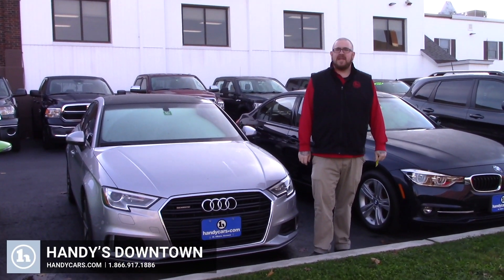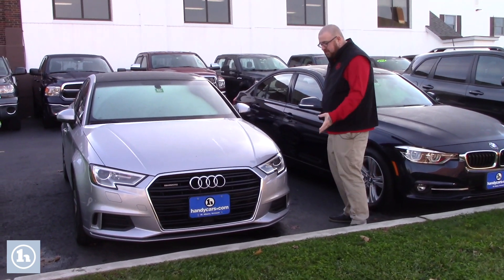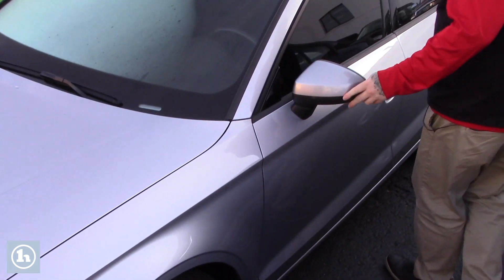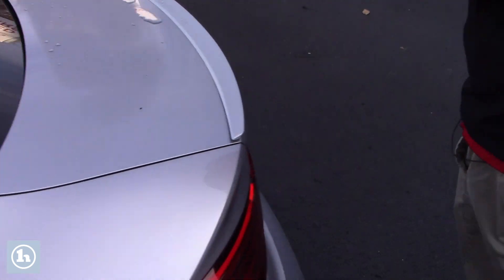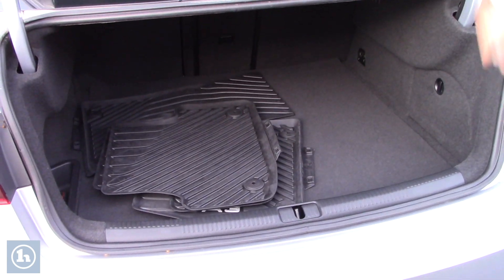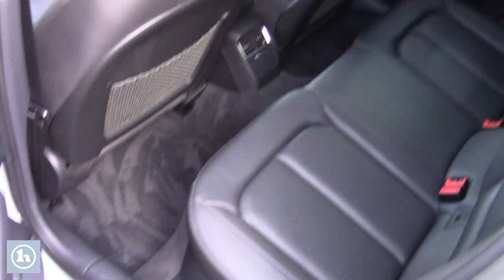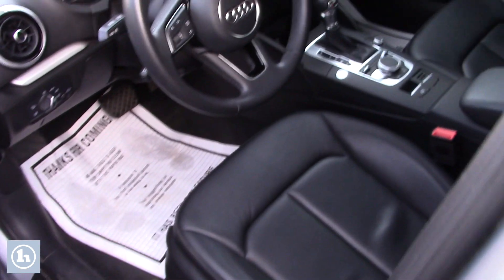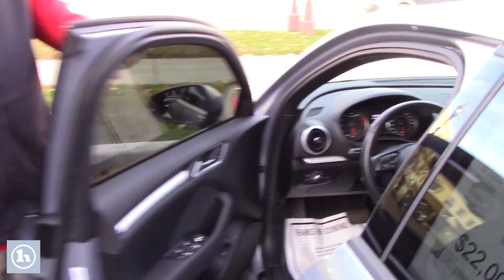2017 Audi A3 for Ryan from Nick